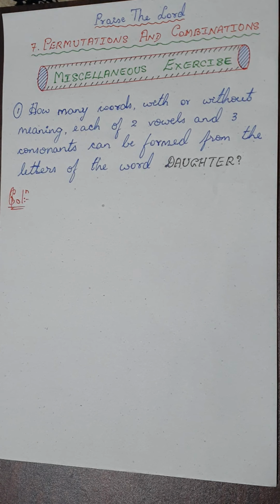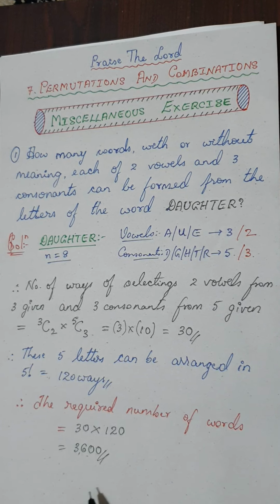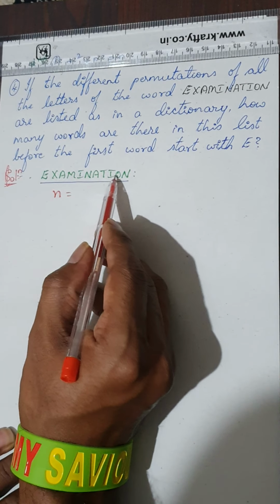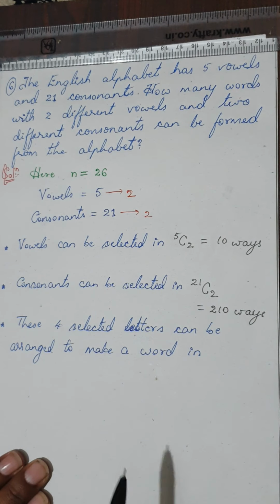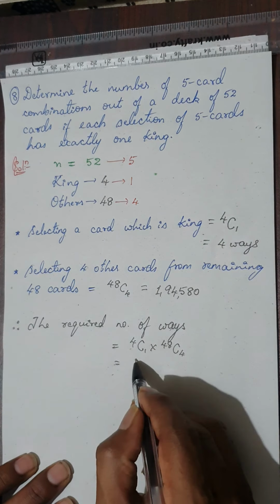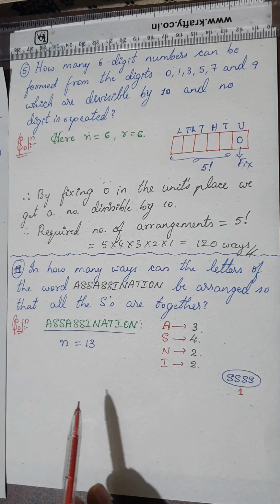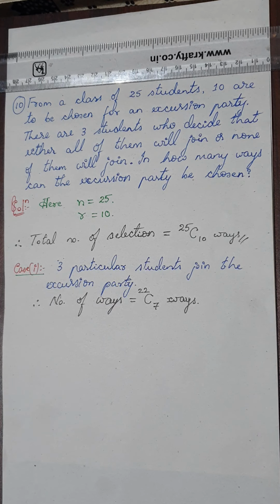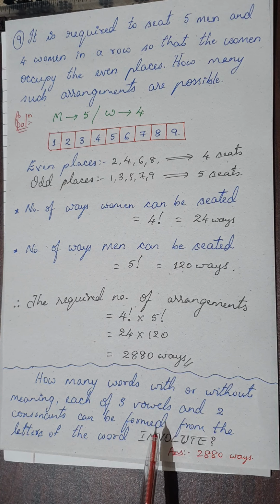Class - 11 MATH :: 7. PERMUTATIONS & COMBINATIONS :: MISCELLANEOUS EXERCISE SOLVED :: LOKESH. R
Complete MISCELLANEOUS EXERCISE Solved.. 😊💐